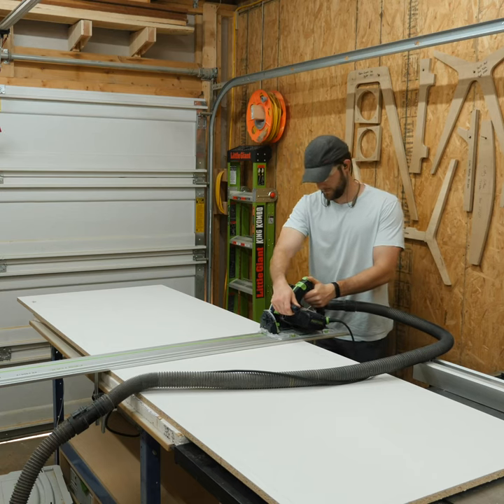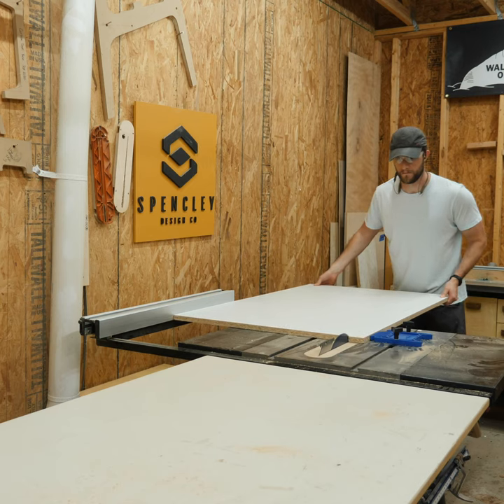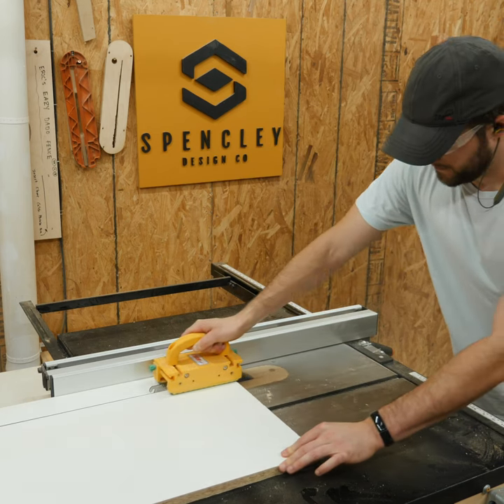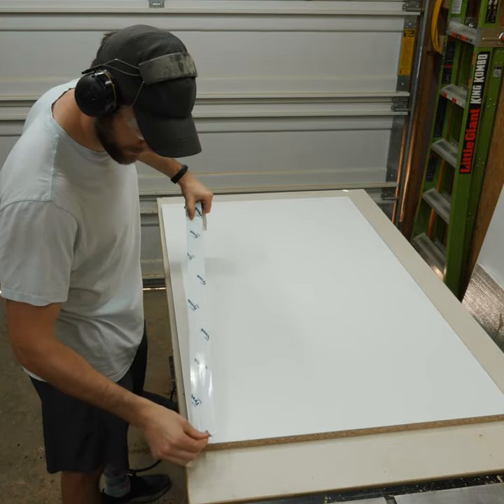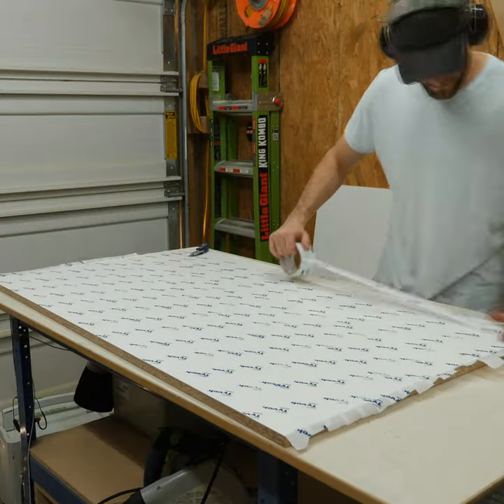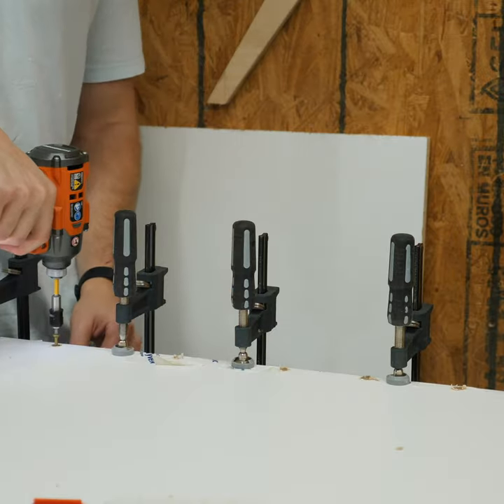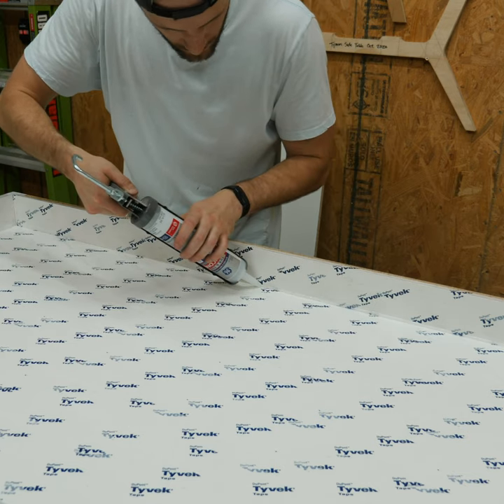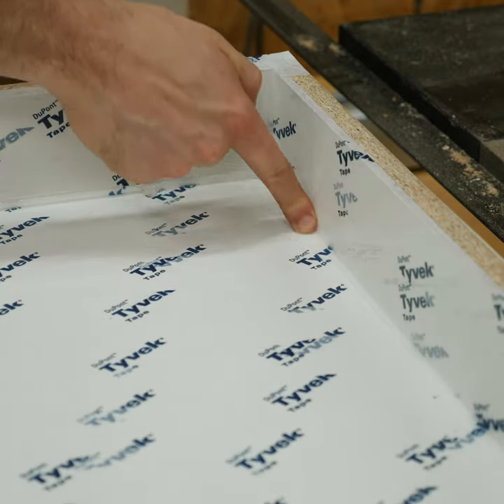I said I would never do this...